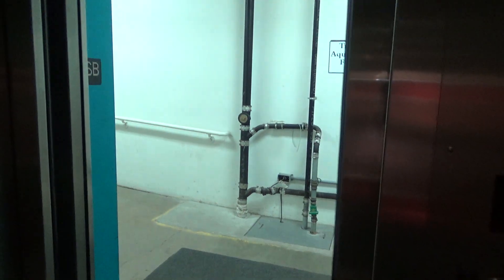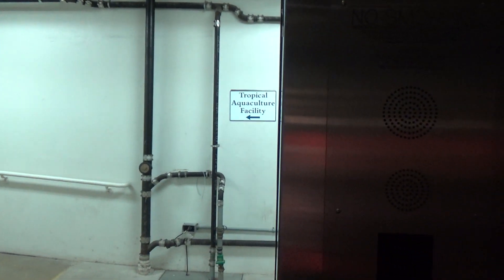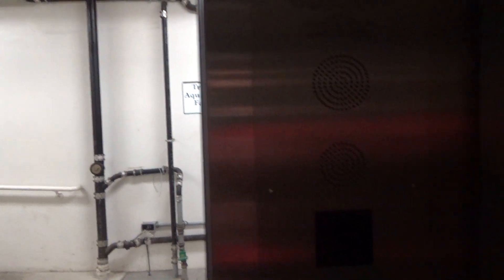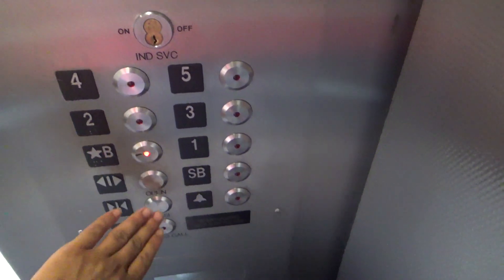ELCON Traction Modded Elevators | Biology-Psychology Building | Univ of Maryland | College Park, MD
Recorded: 5/16/2019

These are the only elevators in the Biology-Pychology Building.  There are 2 separate elevators in the Bioscience Research Building, which is connected, but not the same as this building.  These were originally Armor, but modded by ELCON with MCE.  The left car serves all 7 floors, including SB and 5 (roof), but the right car only serves B and 1-4.  It's also weird how they have different cabs, lighting, and flooring.  They have the MCE glitch where the lantern acts like the indicator's directional arrow.

Elevator Facts

Modded By: Elevator Control Service
Original Brand: Armor
Controller: MCE
Hoist: Bottom-Drive Traction
Fixtures: Innovation - Bruiser
Type: Passenger
Capacity: 3500 lbs
Speed: 200 FPM

End Screen Music: Cold Sun by Del